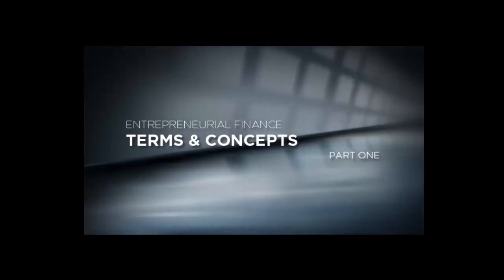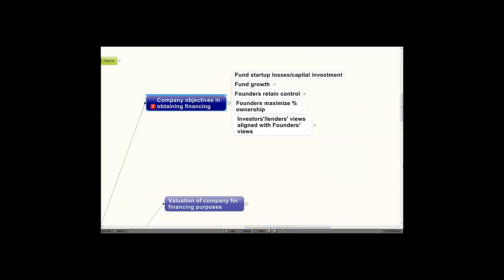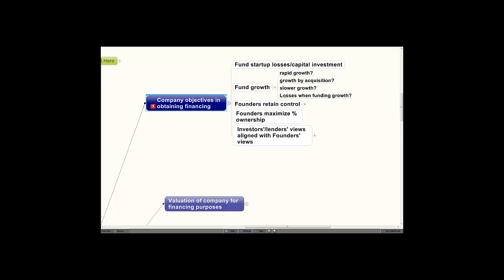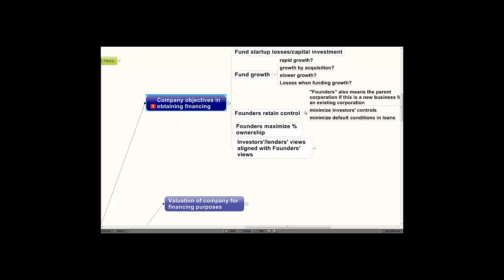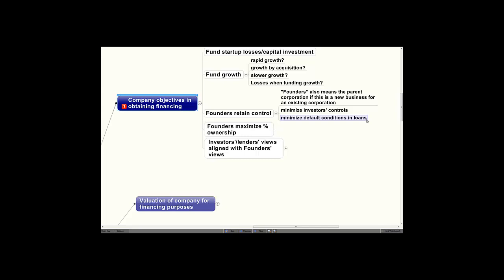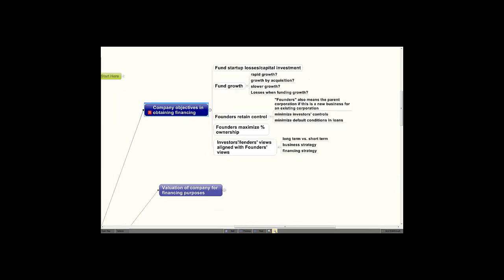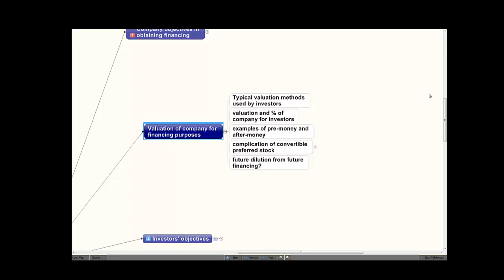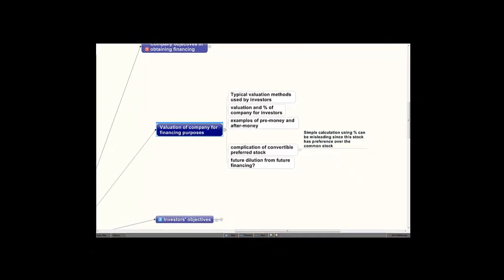Entrepreneurial Finance (Part One - 720p)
HD version of ENT FIN part one.